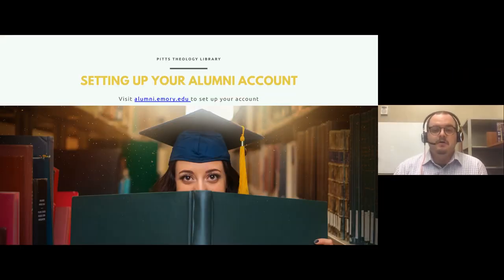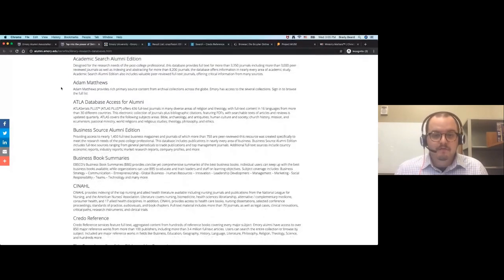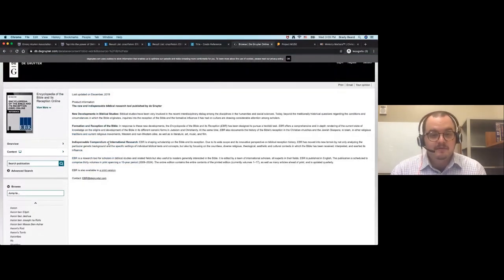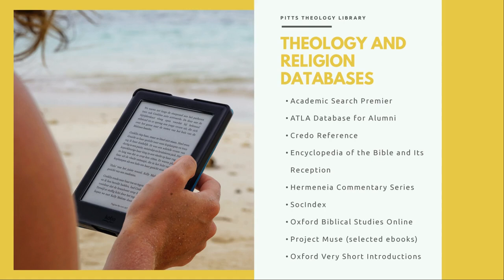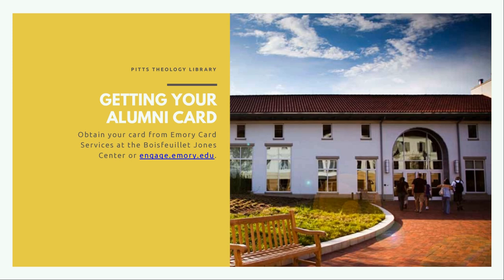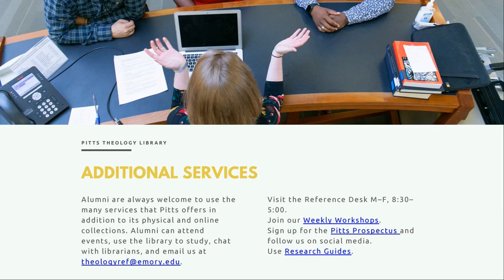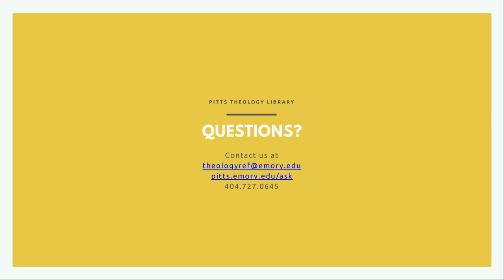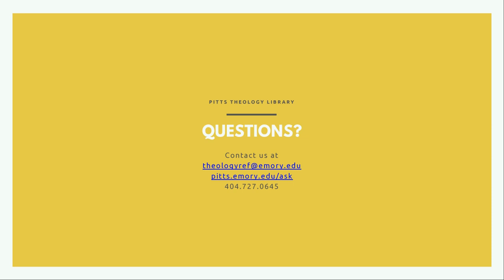Alumni Access at Pitts Theology Library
This webinar will introduce alumni resources available at Pitts Theology Library and the Emory University Library System. We'll show you how to register with the alumni association, get your new library card, access digital resources, and mention other events and workshops available to you.